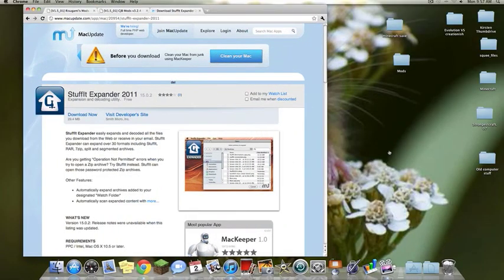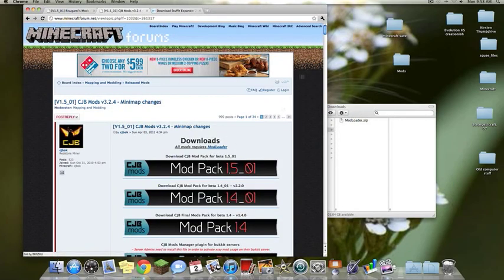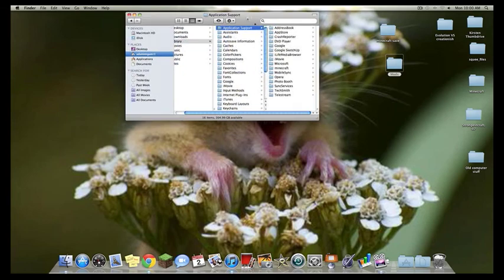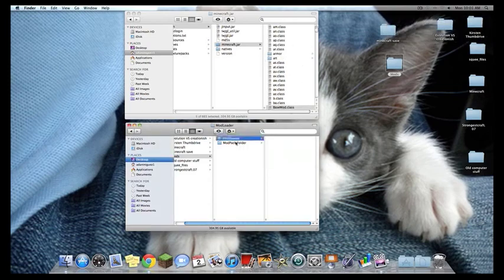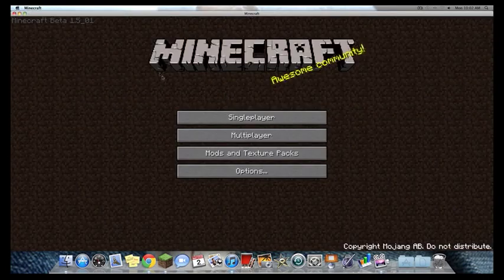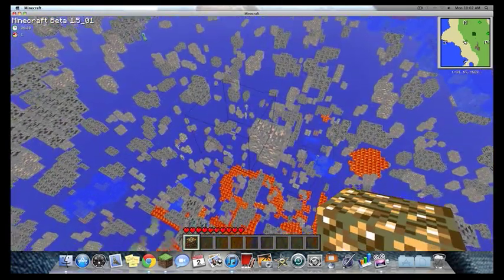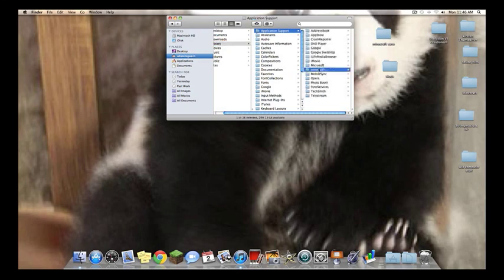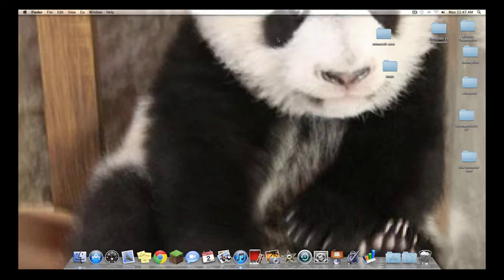How to install Mods on Macs 1.7.3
Update: this now works on 1.7.3

How to install mods for minecraft on a mac.

Don't forget my let's play, minerassult!